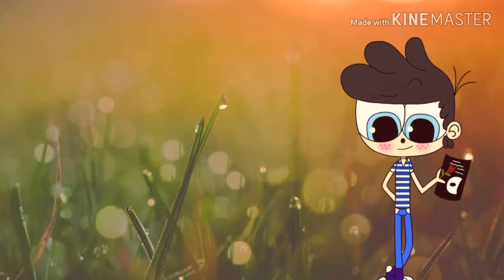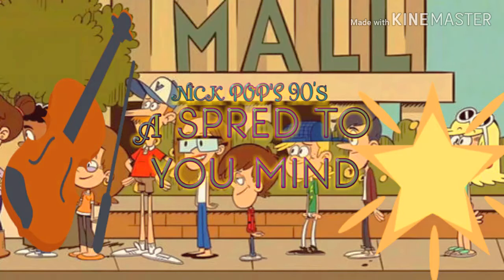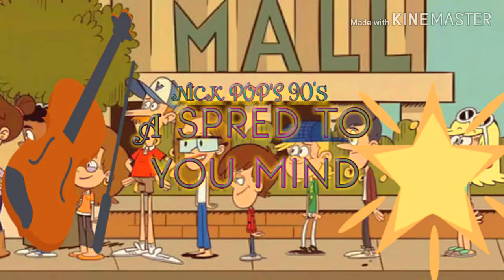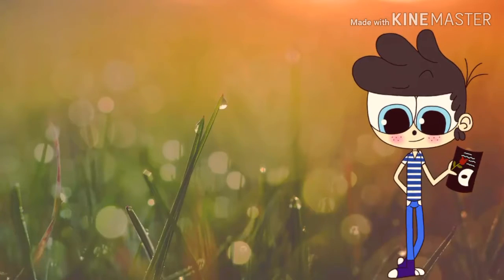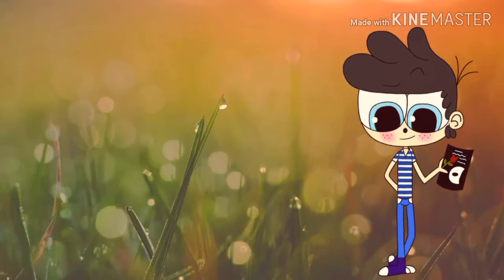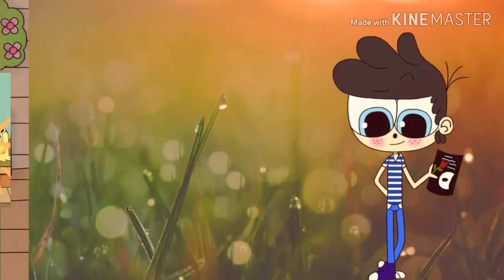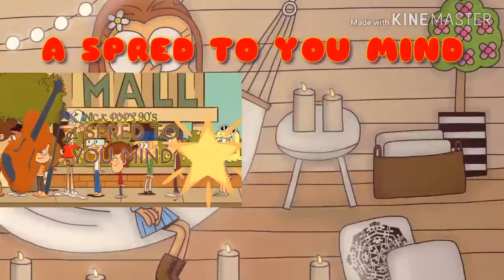A SPRED TO YOU MIND - Promo (2019)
A SPRED TO YOU MIND
TUESDAY AT 12:19 AM
ONLY ON NICK POP'S 90's
Host - JONAS M. WALLIS TURNER